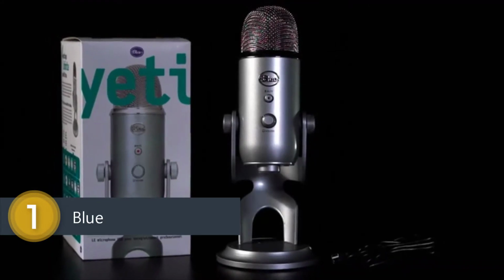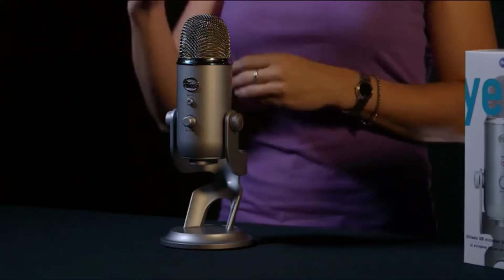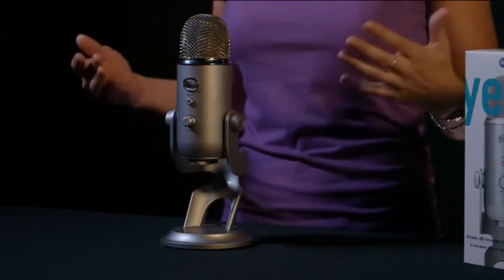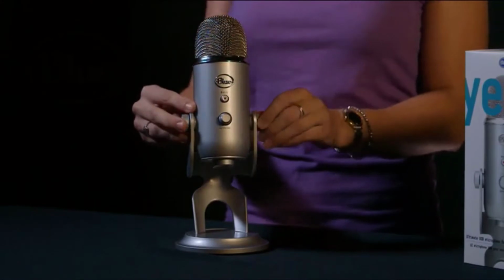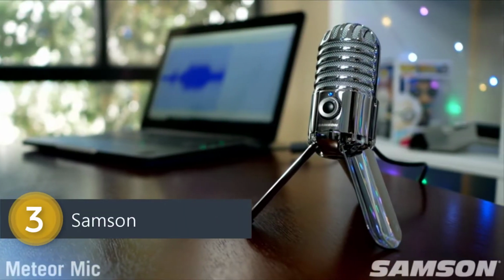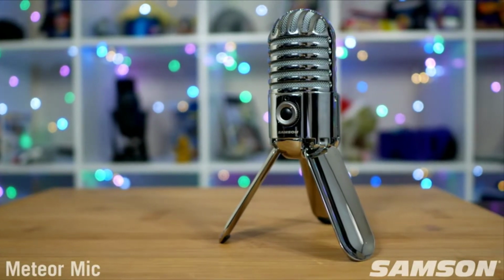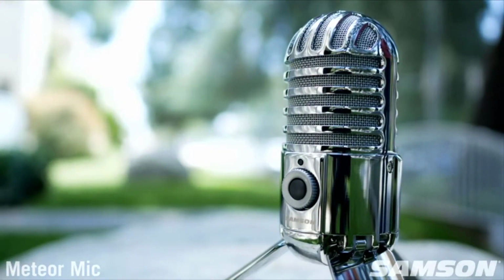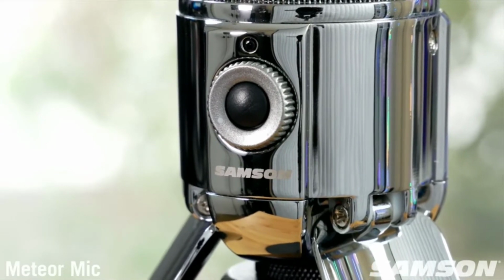[Top 7] best condenser mic Reviews 2021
best condenser mic Reviews 2021

1. Blue Yeti USB Mic for Recording

2. Fifine Metal Condenser Recording

3. Samson Meteor Mic USB Studio

4. Samson Go Mic Portable USB

5. Rode NT-USB Versatile Studio-Quality

6. HyperX QuadCast - USB Condenser

7. MXL Mics 770 Cardioid Condenser Microphone